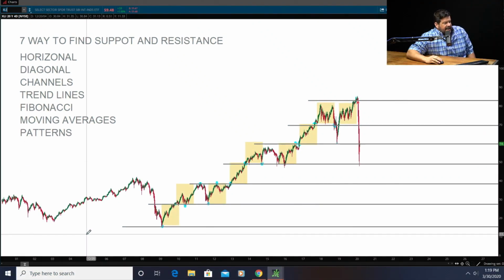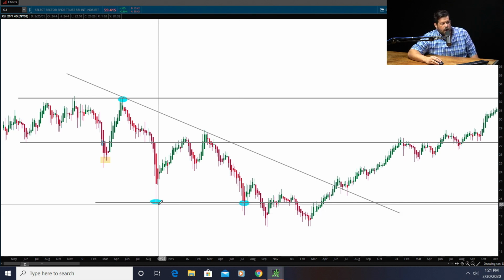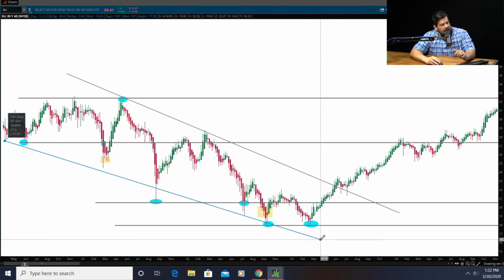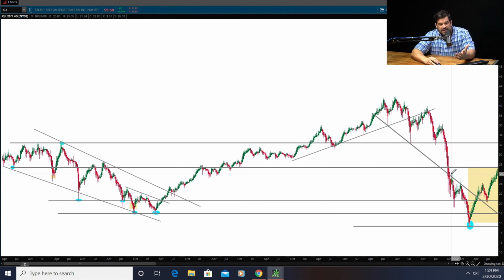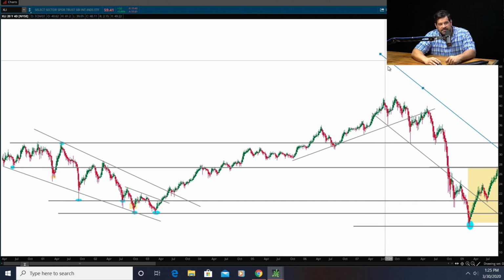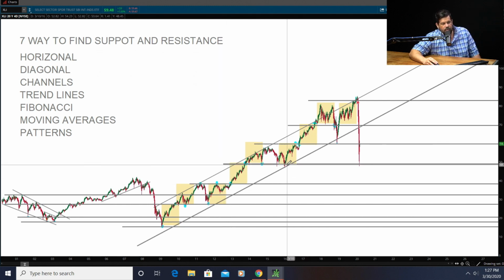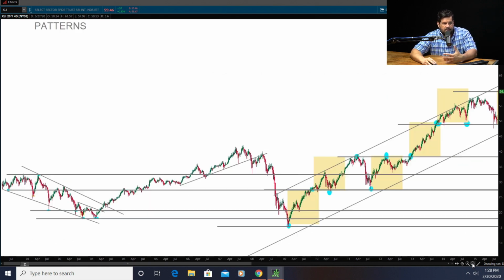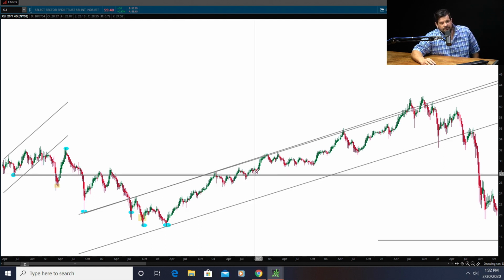Trend Line Channels - [Diagonal Channel Trading]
In this video, we go in deeper on diagonal trend lines to form channels.  These are instrumental in tracking trends for support and resistance and are best used in conjunction with horizontal lines, and other indicators to determine your ideal entry point!  Trend lines are an everyday tool for technical analysis, and is something you should know like the back of your hand.

W PATTERN: This indicator is the best tool for spotting a RISING WEDGE, ABCD PATTERN, or a BEAR FLAG. This pattern indicator is perfect for bear trend continuation trades, and when it's used in conjunction with the POLYNOMIAL Channel indicator, it can easily replace HOURS worth of chart candlestick analysis!